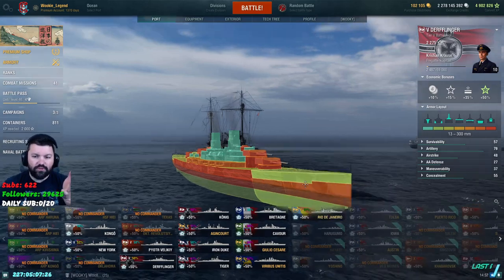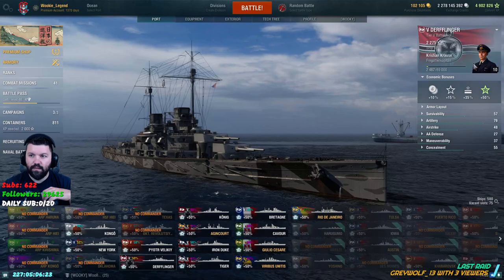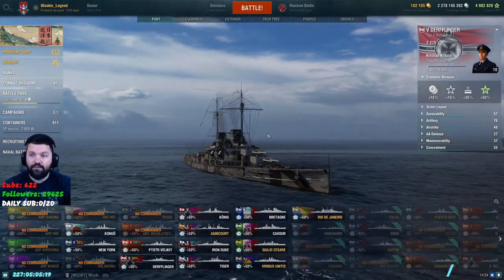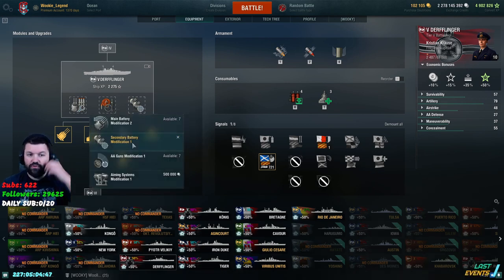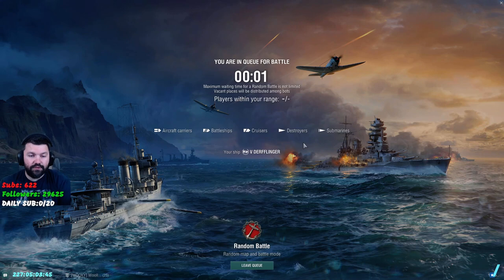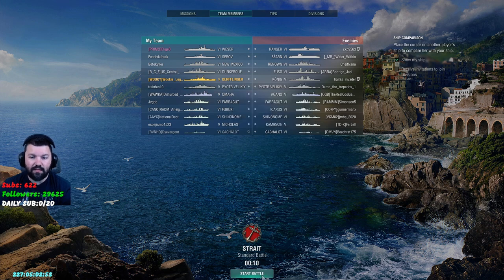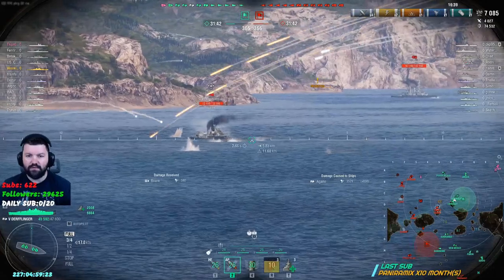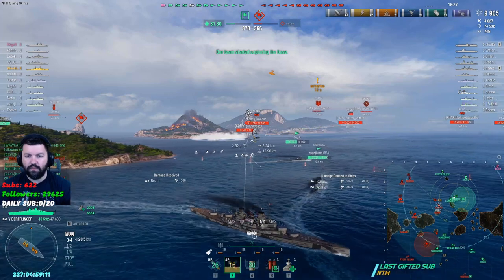World of Warships | German Battleship Guide | Wookie Legend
How do you find the German battleship lines? Any tier your favourite or line? How do the Germans fair in today's meta?

Good classic re-upload of a fabulous tutorial from Wookie from earlier that still is applicable today.

Team Wookie

Wookie Links!

We are very proud to support our veterans and anyone in need of emotional or mental support: